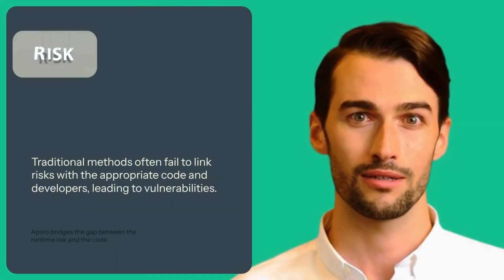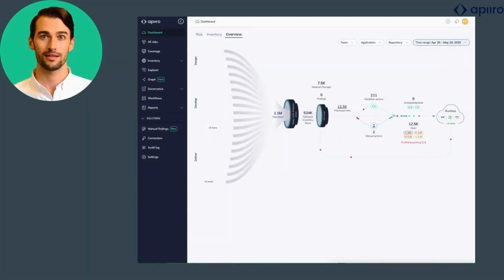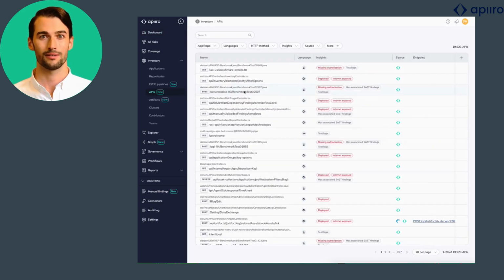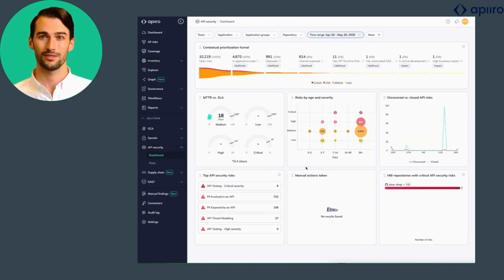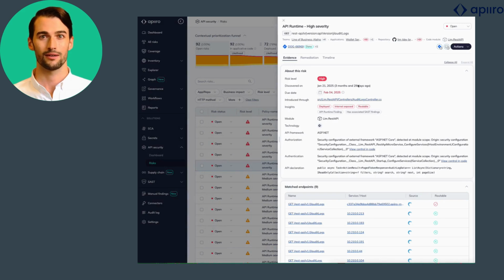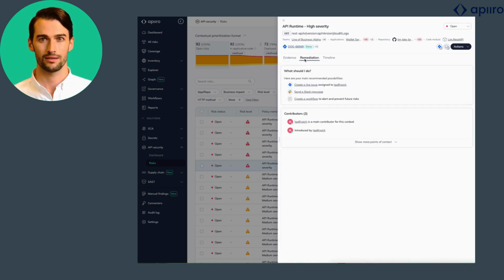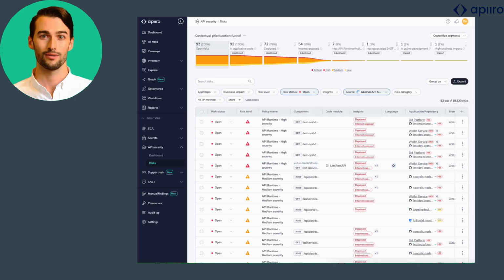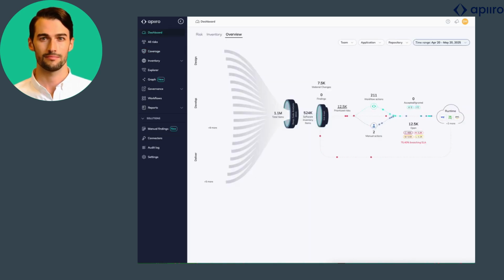Unlocking API Security with Apiiro ASPM Code-to-Runtime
Discover how Apiiro's ASPM platform seamlessly connects API security risks to the code and developers, streamlining remediation and reducing MTTR.